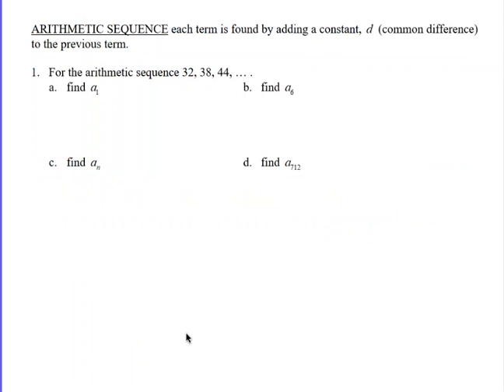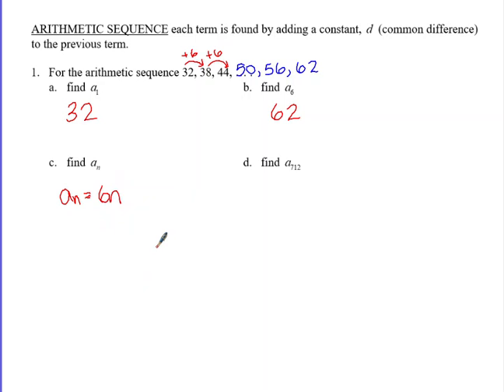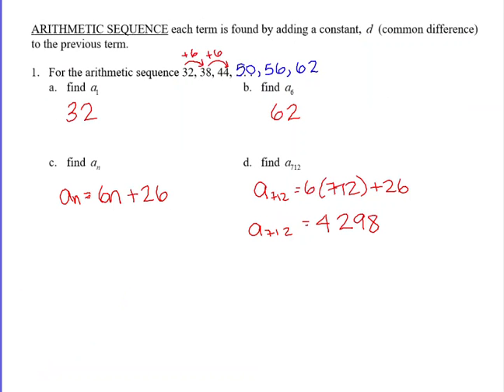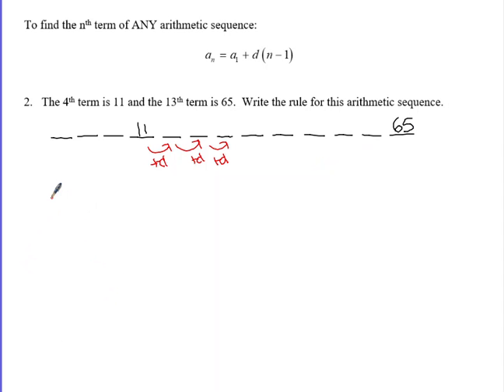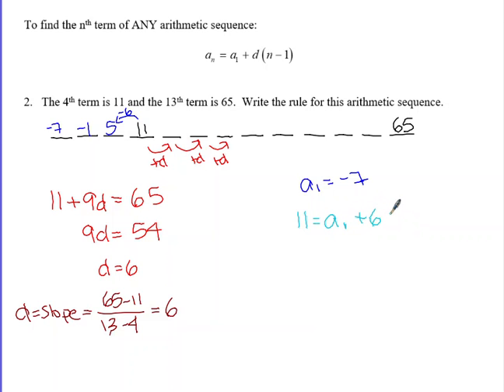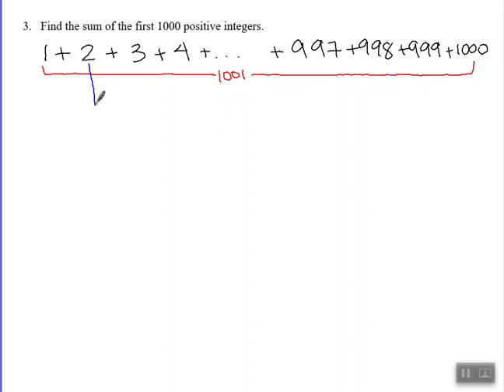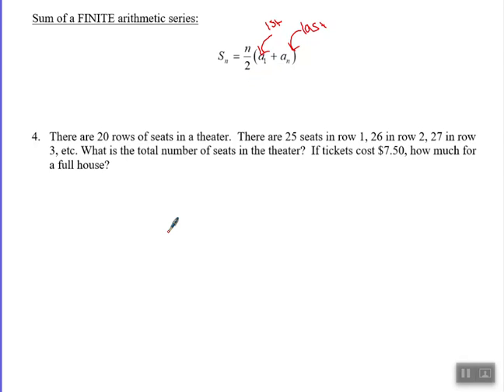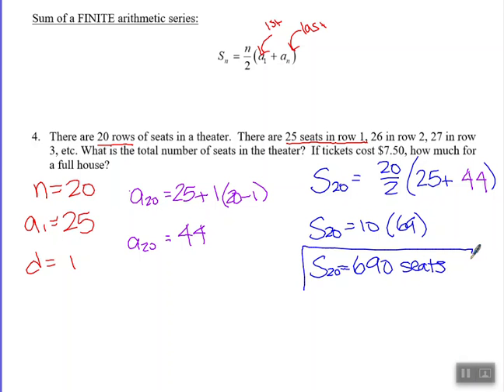Precalculus - Unit 9 - Day 2 - Arithmetic Sequences